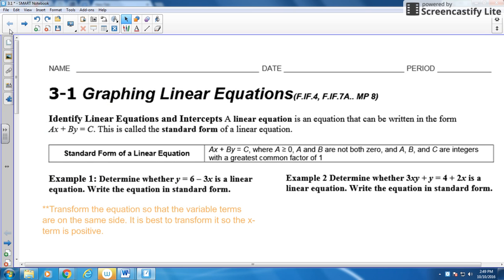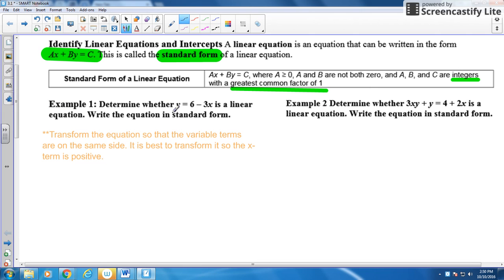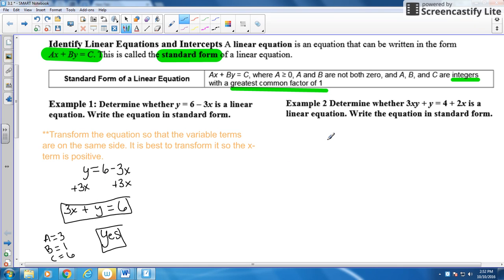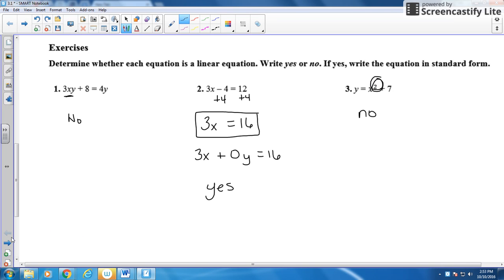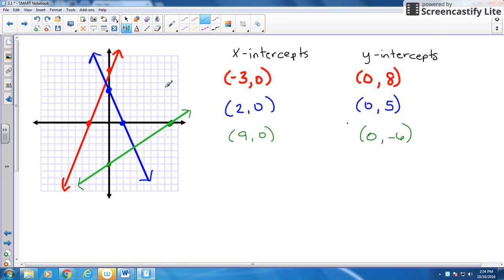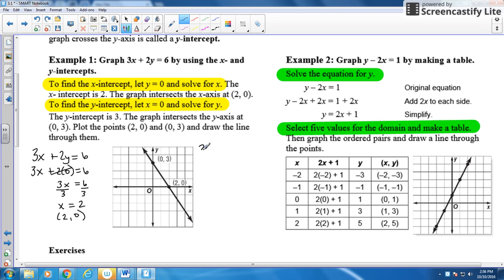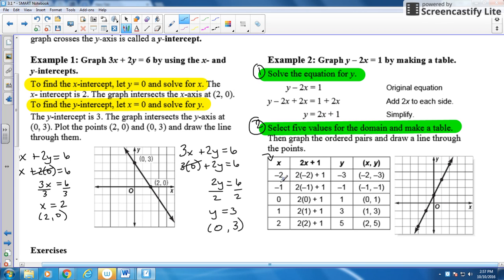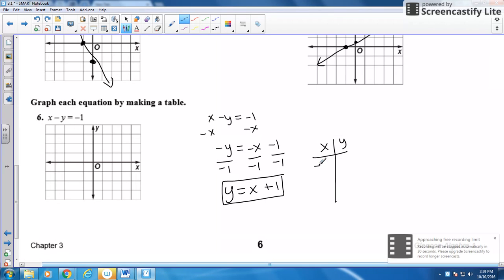3.1 Graphing Linear Equations